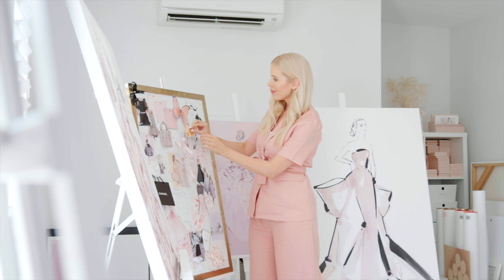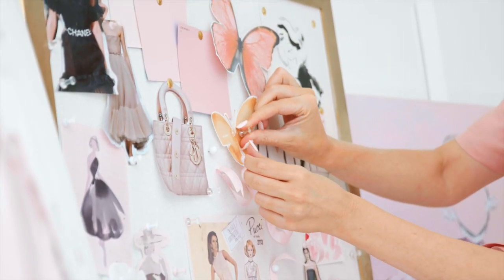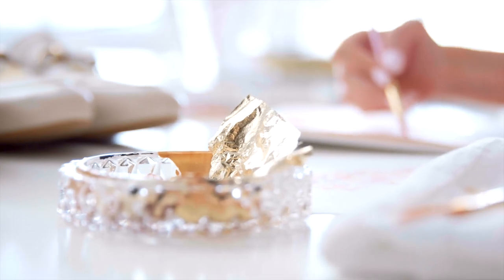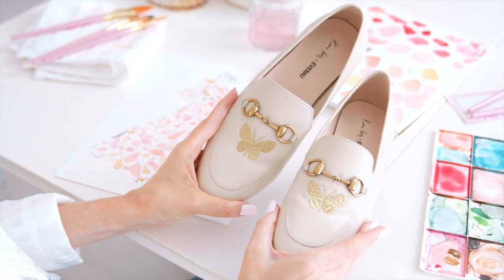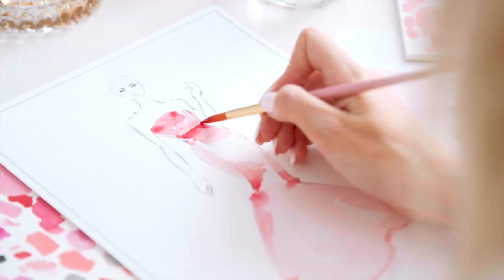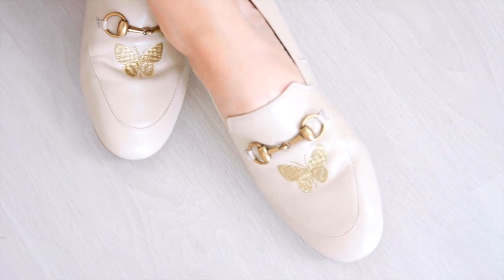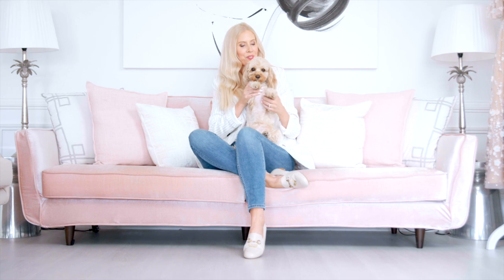All about my new shoe collaboration! Designing the Papillon Loafers.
Behind the scenes with Australian artist and Fashion Illustrator Kerrie Hess, working on a shoe style with Australian brand Everau.